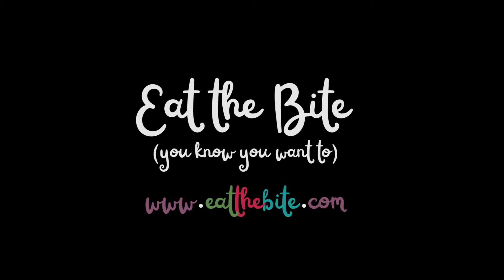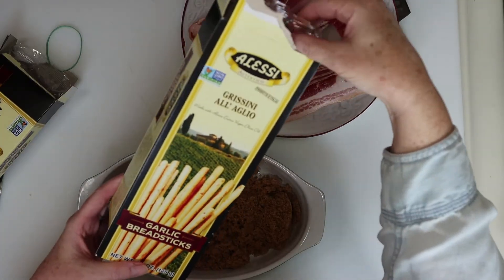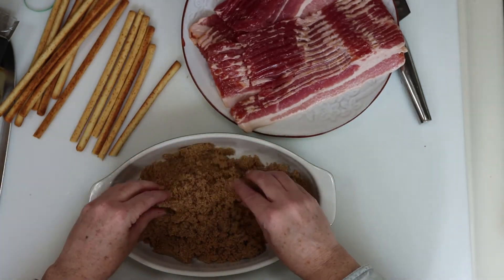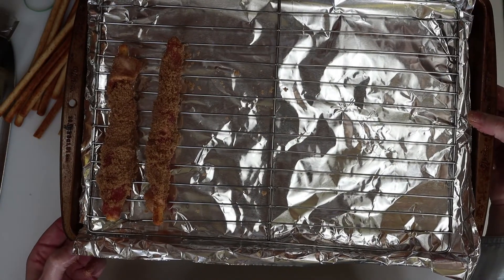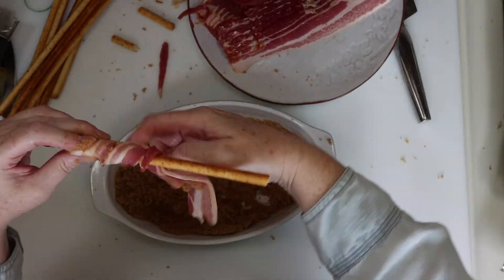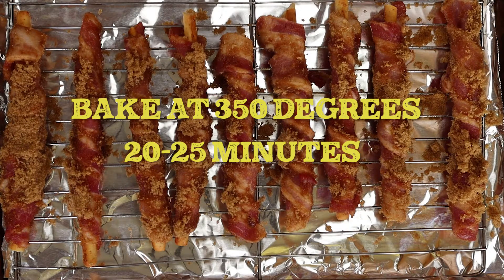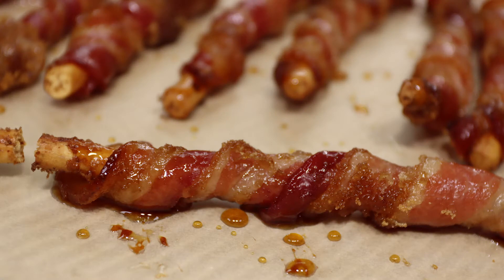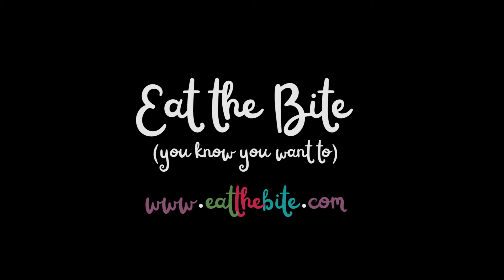Brown Sugar Bacon Sticks w/Maple Syrup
This is a budget-friendly and beginner-friendly Thanksgiving feast I made for about $95 and it serves 8-10 people. You’ll probably still have some leftovers too! I bought a whopping 19 ½ pound turkey and economized as much as I could to keep this under $100.